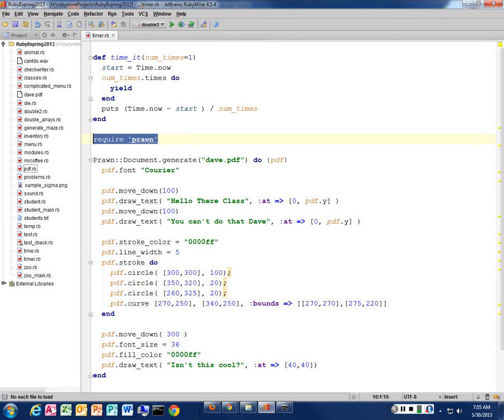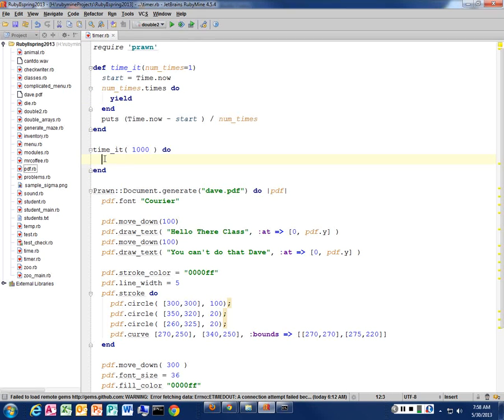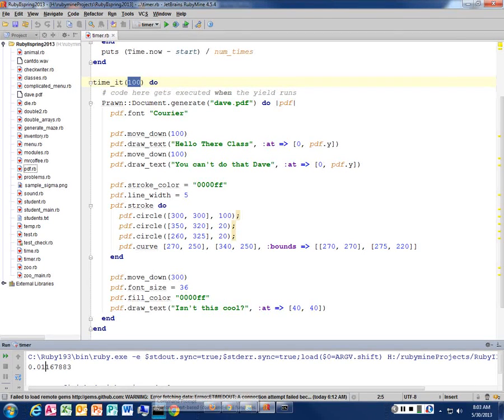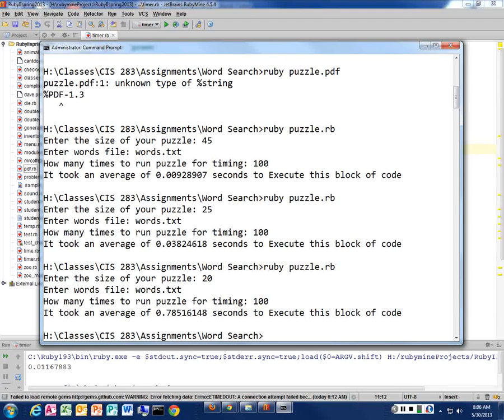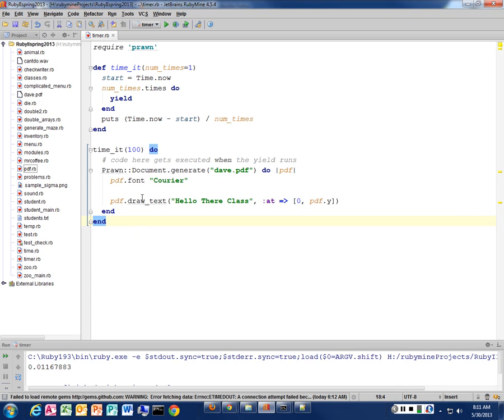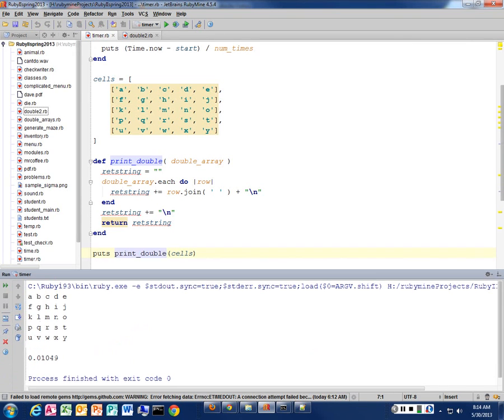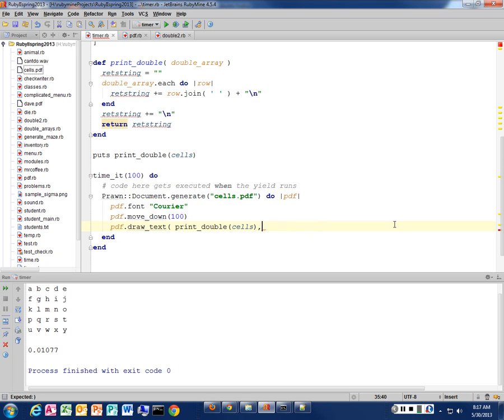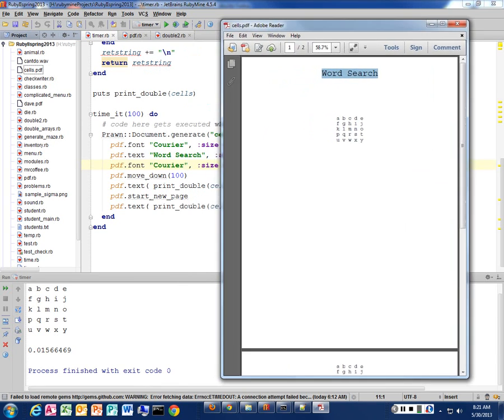Ruby II - Timing - Lecture 22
Timing of functions using our own timing method with a yield